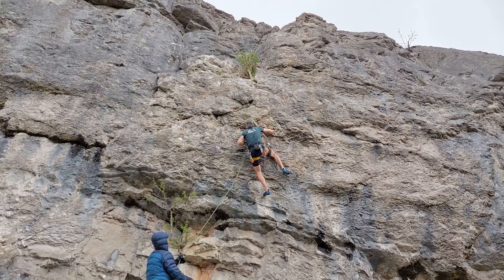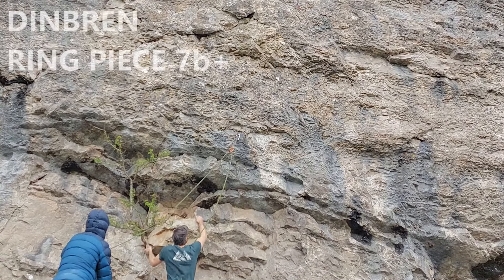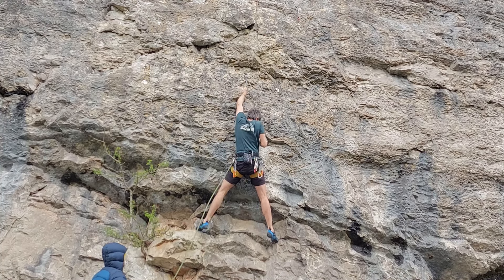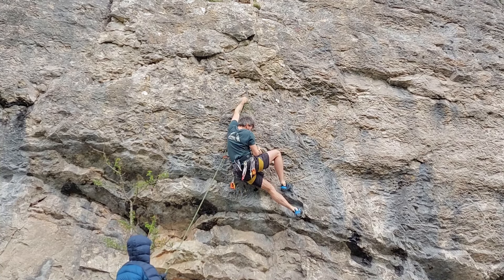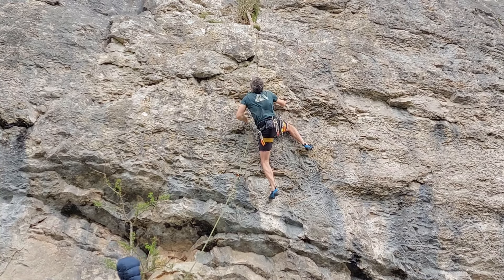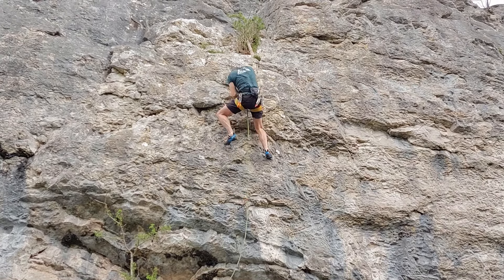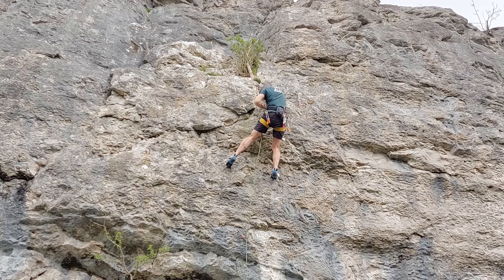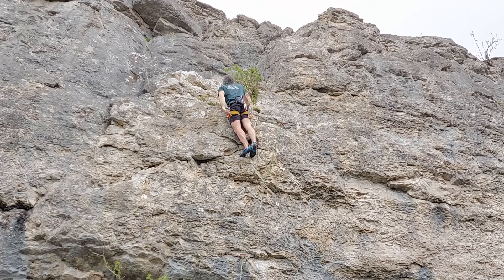Ring Piece 7b+, Dinbren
Another 7b+ at Dinbren. I am slowly getting through all of the 7's up there. After this one I have 3 left.

This was a fun line, typical Dinbren style with all of the difficulty being low down. The crux revolves around a long move off a poor right hand sidepull/undercut. Once you've made the move there is an awkward step up into an open undercut and then jugs to the chains.